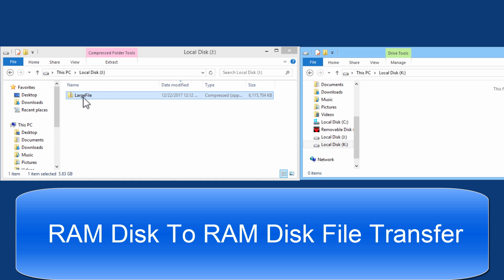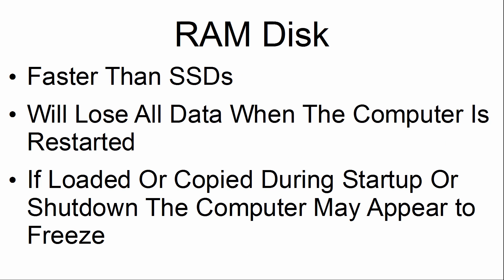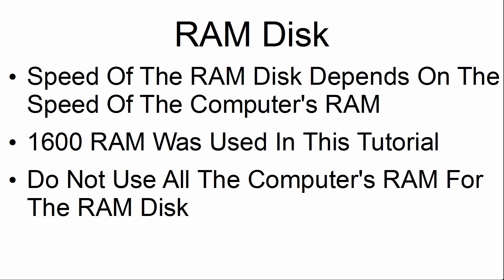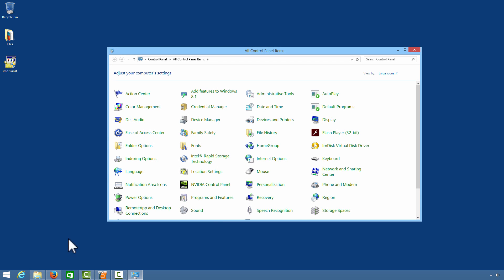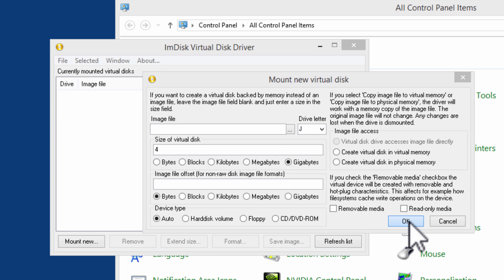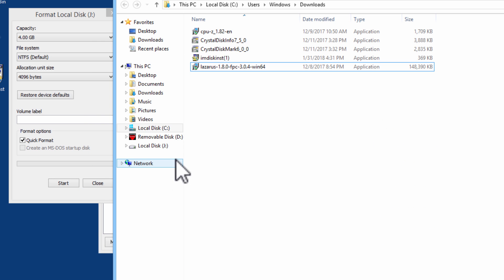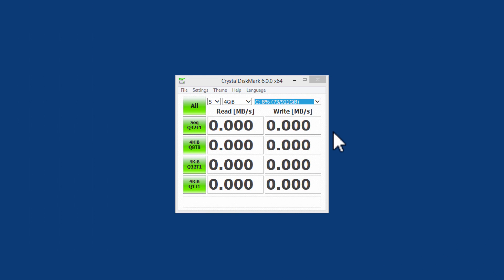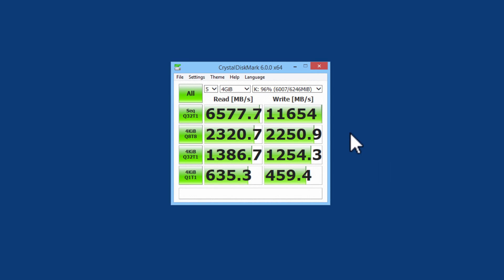Fastest Disk For Windows - RAM Disk - ImDisk Tutorial - Free Download For Windows 7 8 10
This video shows how to make a RAM disk. RAM disks are faster than SSDs. All information is removed when the computer is restated. If they are being backed up or loaded during computer shutdown or start up, the computer may appear to freeze. Once the data is copied the computer will continue with the shutdown or startup sequence. ImDisk 2.0.9 and CrystalDiskMark 6 are used in this tutorial. They are a free download for Windows 7 8 and 10.